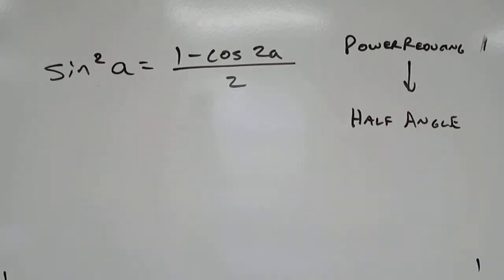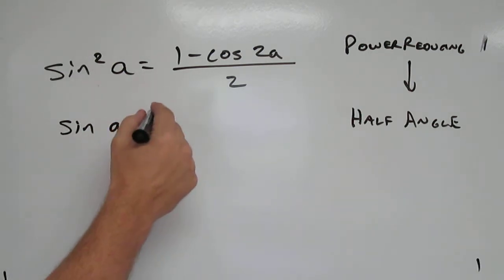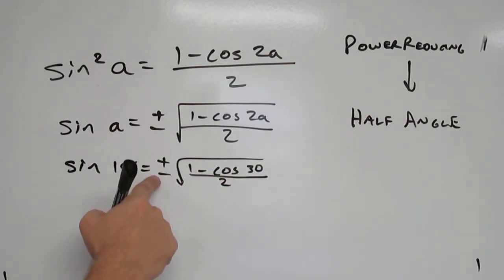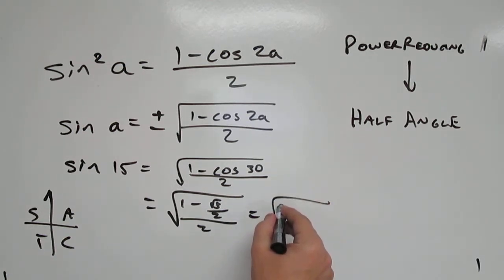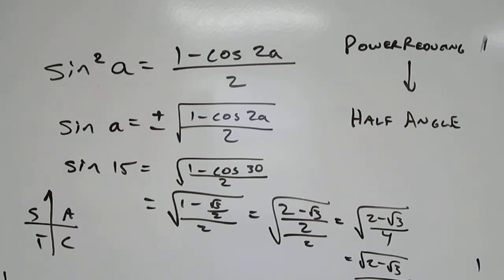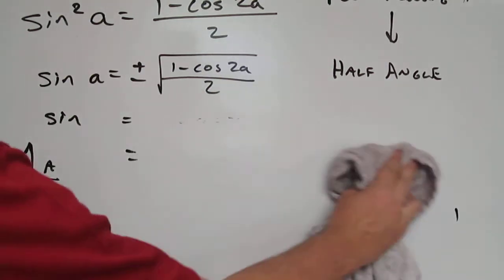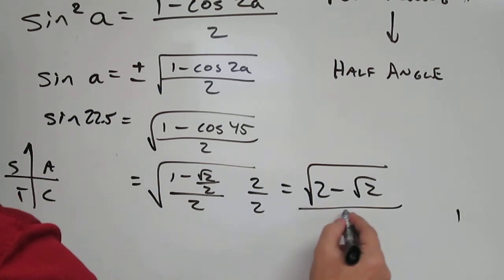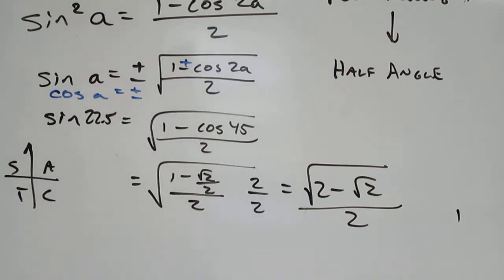Chapter 5 Section 4 Part 5